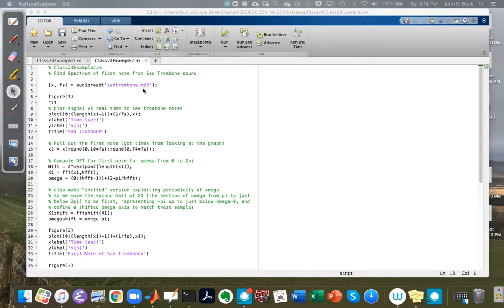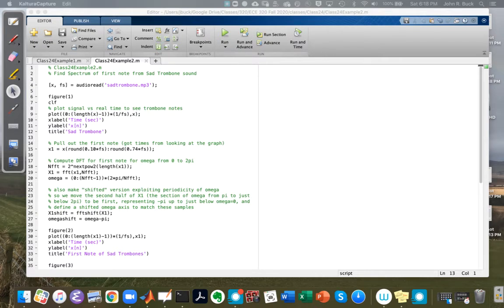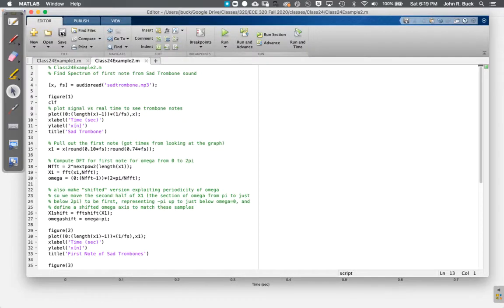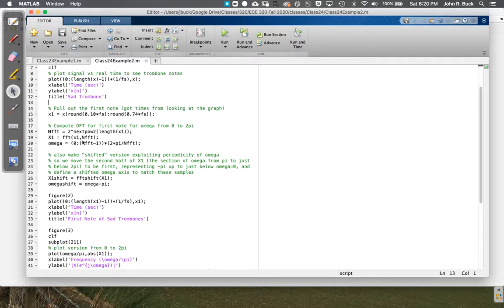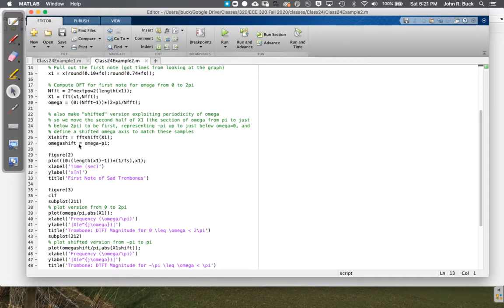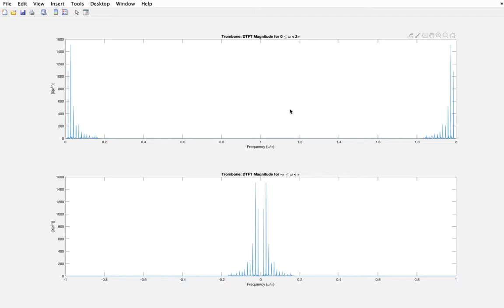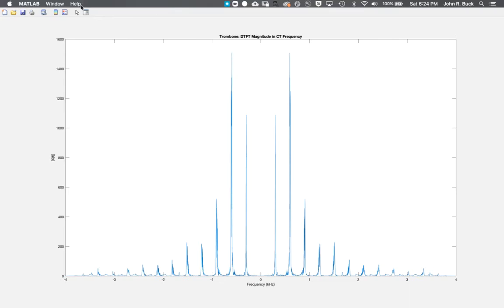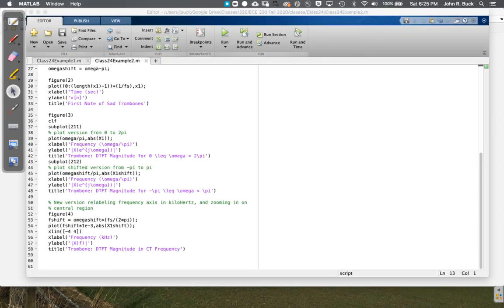DFT Example: Approximating the DT Fourier Transform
Example using Matlab to compute the DFT to see the frequency content of the "sad trombone" sound.  Includes plotting the magnitude of the Fourier transform from 0 to 2 pi and also symmetrically from -pi to pi.